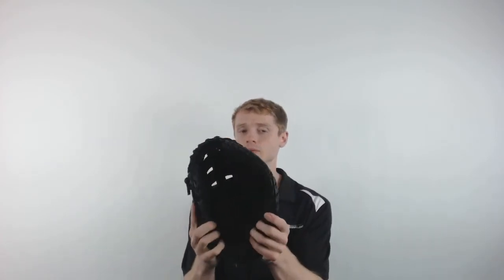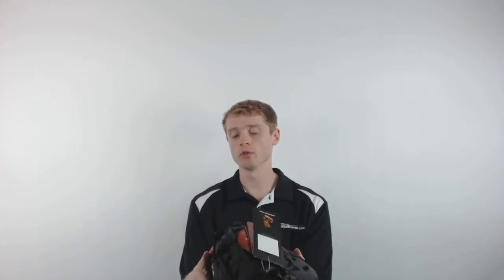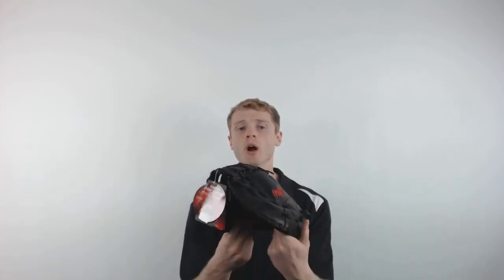Rawlings Gamer Pro Taper 12" Youth First Base Mitt: GFM16B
This Rawlings Gamer has a smaller hand opening and shorter finger stalls for a more secure fit on a younger players' hand.